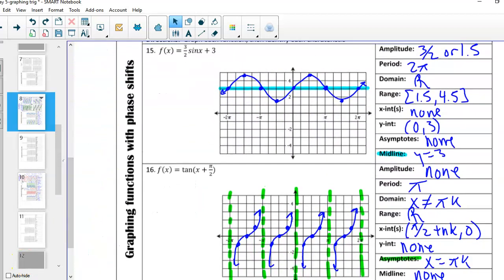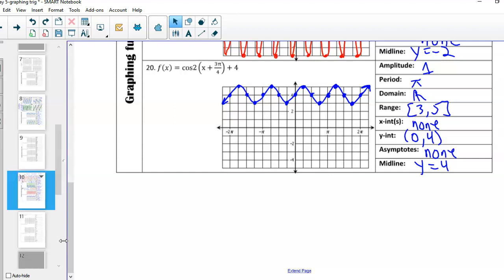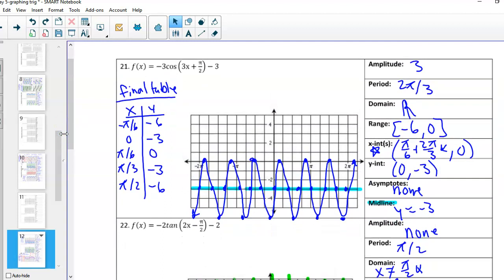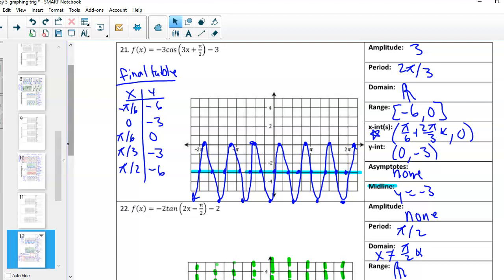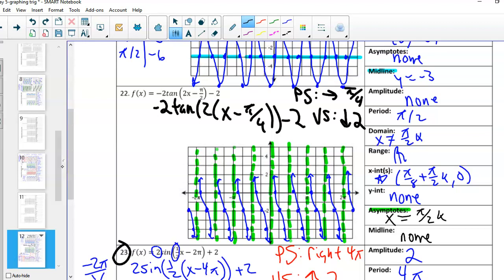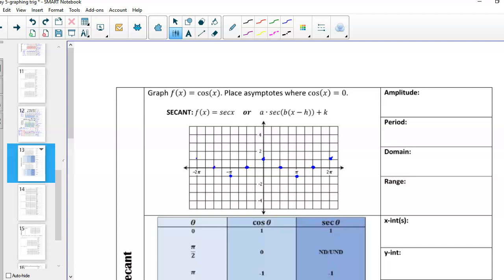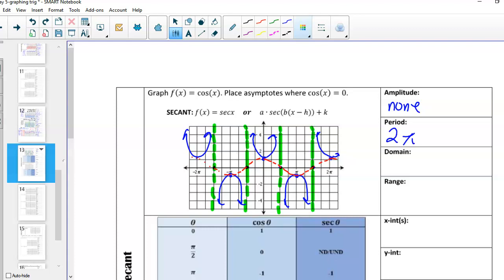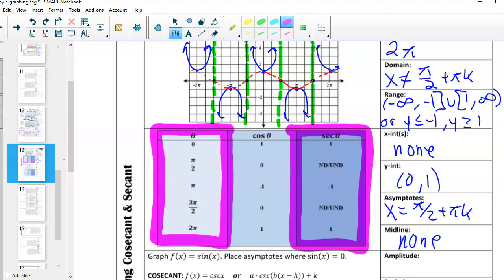1st pd 1-13